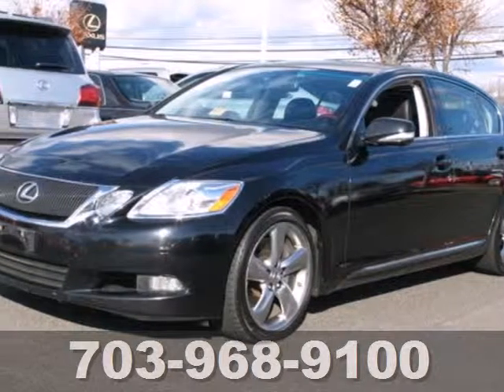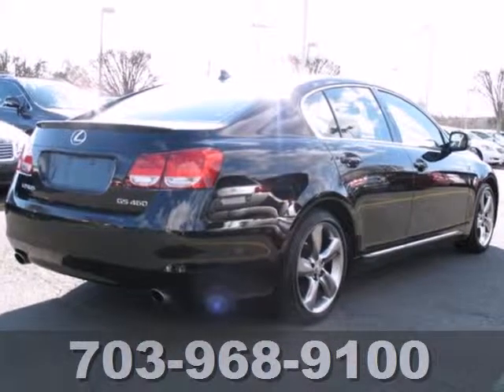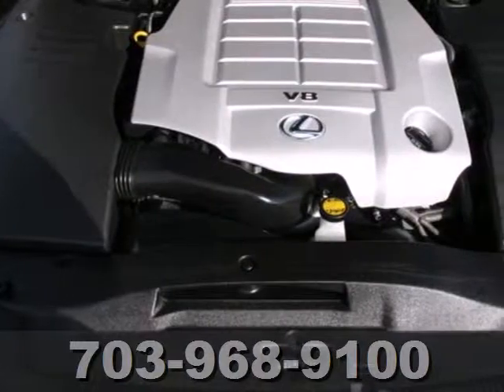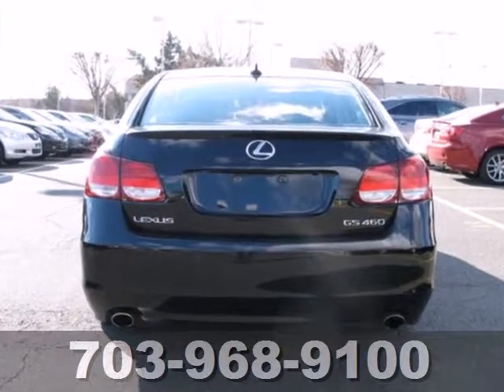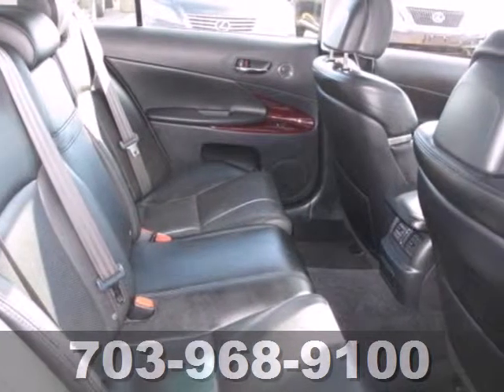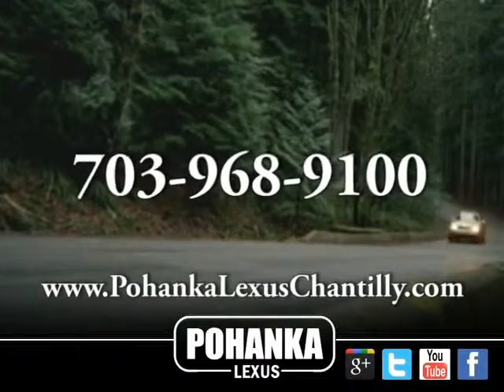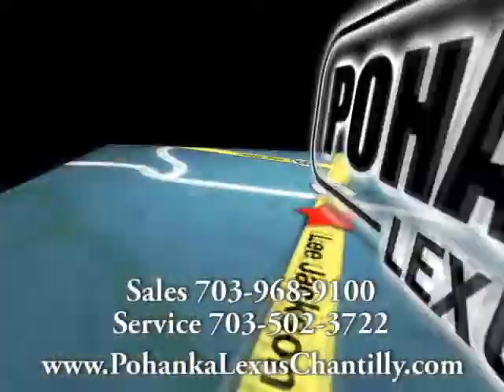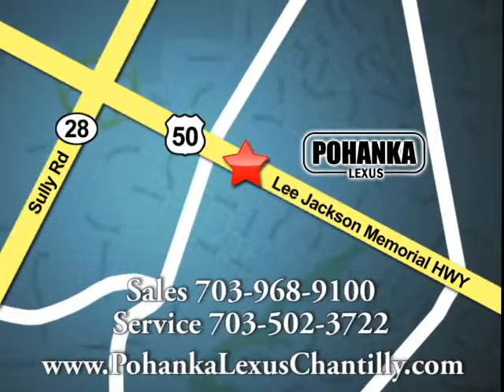2009 Lexus GS 460 Chantilly VA Washington-DC, MD LSC510495B - SOLD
SOLD -    SOLD - Call or visit for a test drive of this vehicle today!